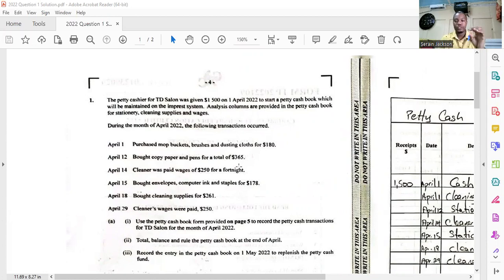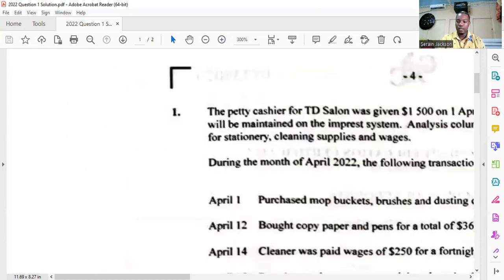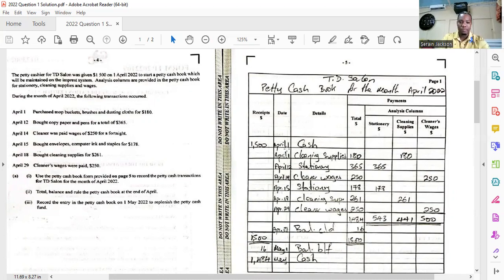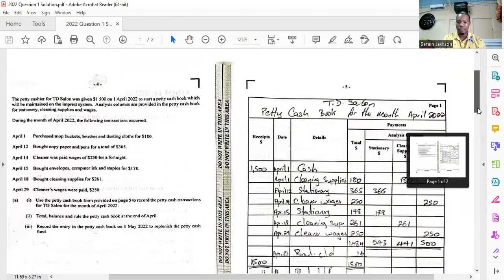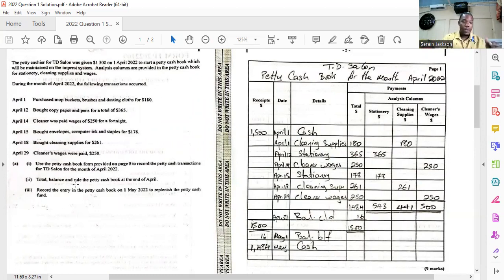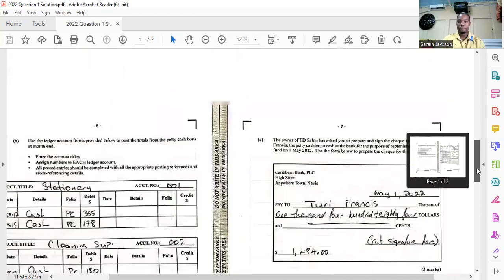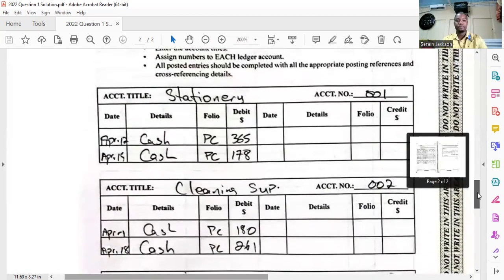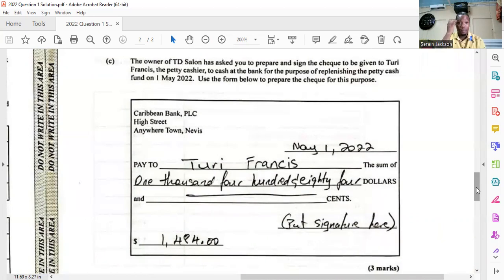2022 CSEC POA Q1 ((ANSWERS))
In this video i provide the solutions for 2022 POA past paper question 1.